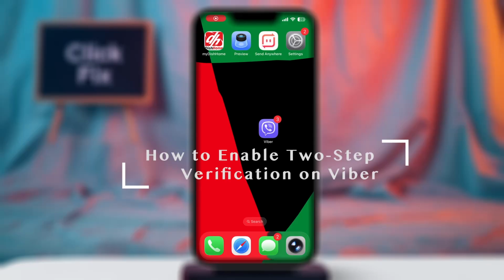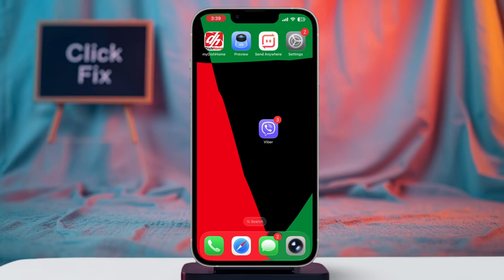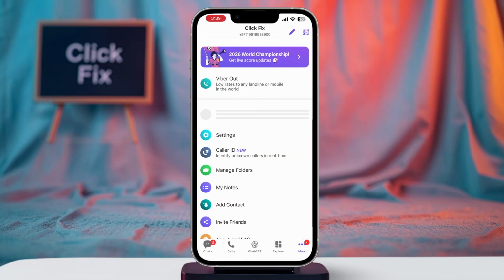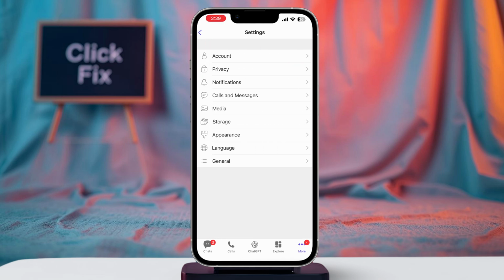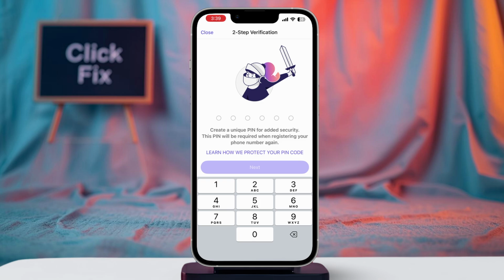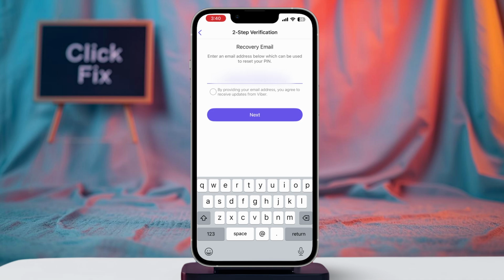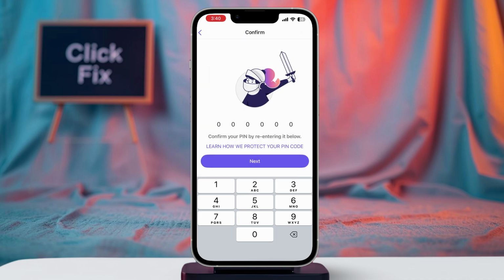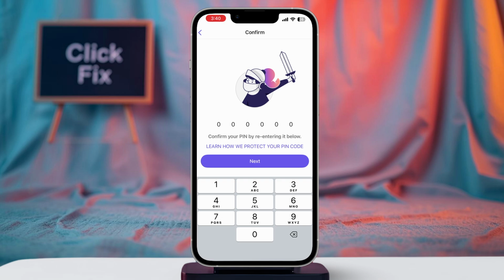How to Enable Two Step Verification on Viber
Learn how to enable Two Step Verification on Viber in this step-by-step tutorial. If you want to add an extra layer of security to your account, this guide will show you how to enable Two Step Verification on Viber quickly and easily.

In this video, you'll learn about Viber Two Step Verification, how to set up a Viber security code, and where to find Viber account security settings. You'll also discover how to protect your Viber account from unauthorized access with this easy Viber verification tutorial.

**Timestamps:**
0:00 Introduction
0:20 How to Enable Two Step Verification on Viber